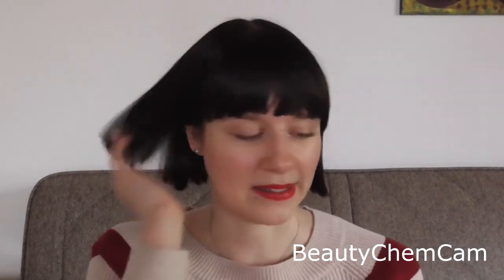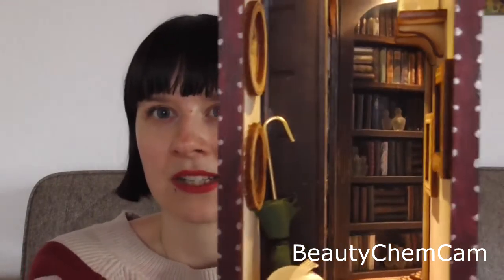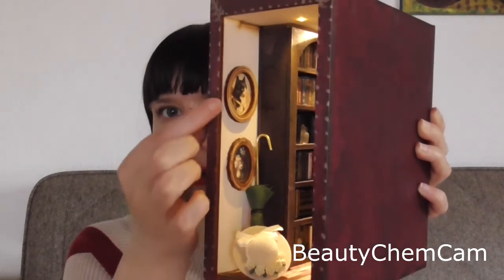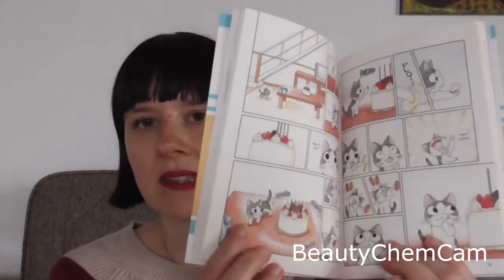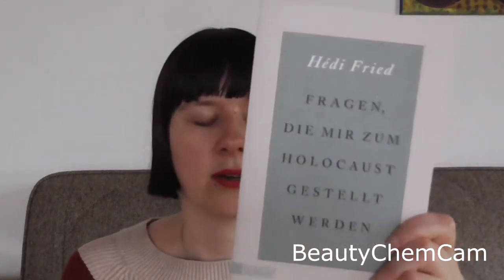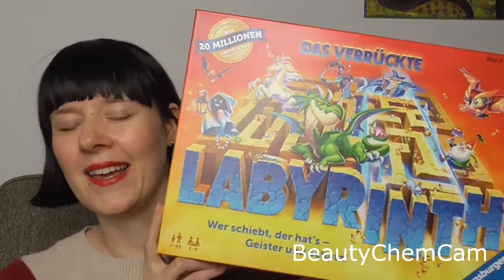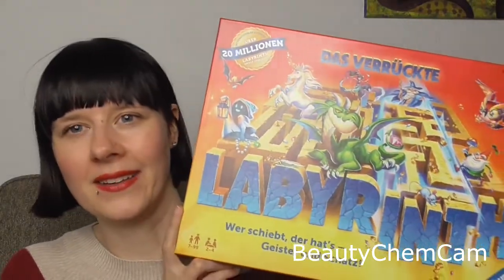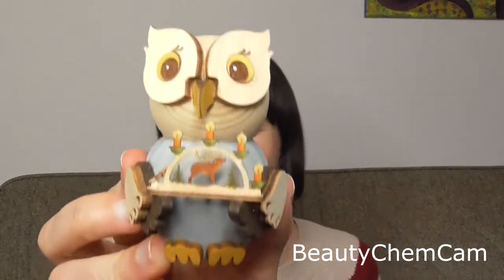Perfect Gift for a Book Lover - My Christmas Gifts 2021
Here's my mostly bookish Christmas gifts in a little haul video for you. I hope you get some inspiration by this very special first gift. What have you gotten for Christmas this year?